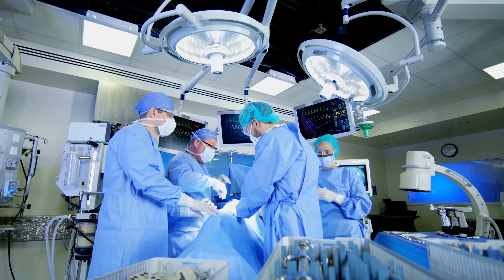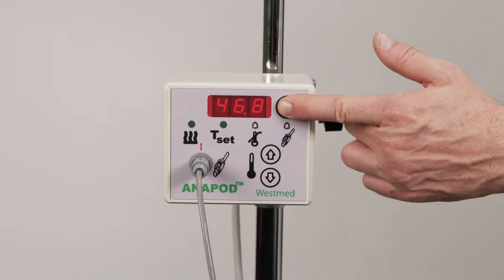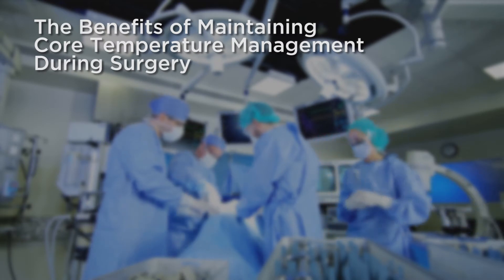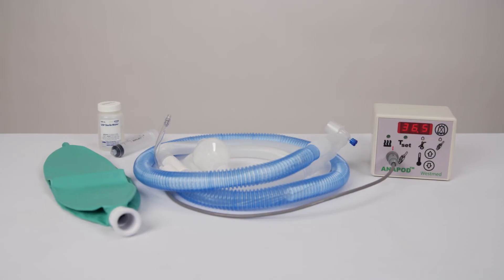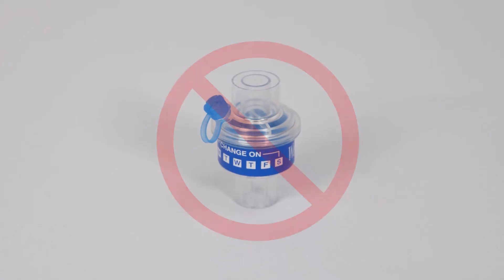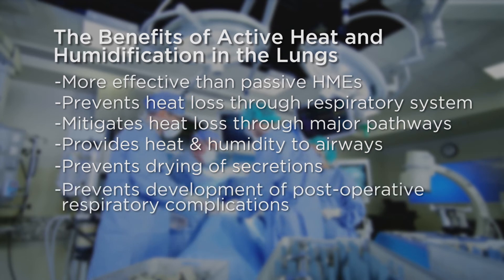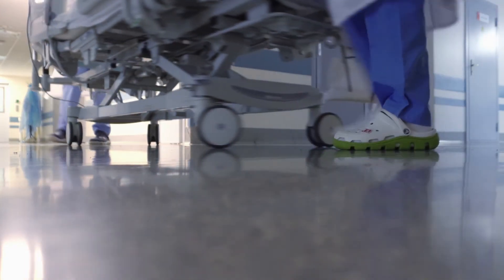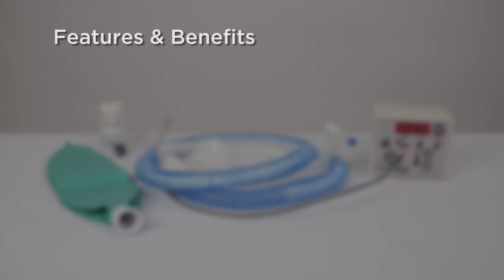ANAPOD™ Humi-Therm Heated Humidification System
The ANAPOD Humi-Therm Heated Humidification System provides active transtracheal heating and humidification, resulting in unequalled core temperature management, when compared to passive warming methods. In addition, the unique circuit design enables you to deliver the advantages of core temperature regulation in adult and pediatric cases throughout surgery, recovery and patient transport applications.